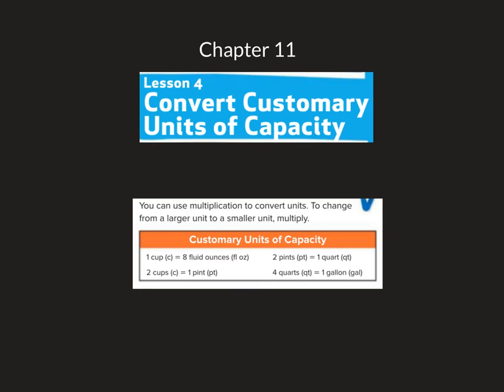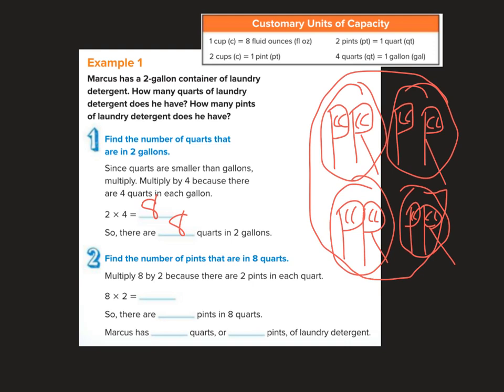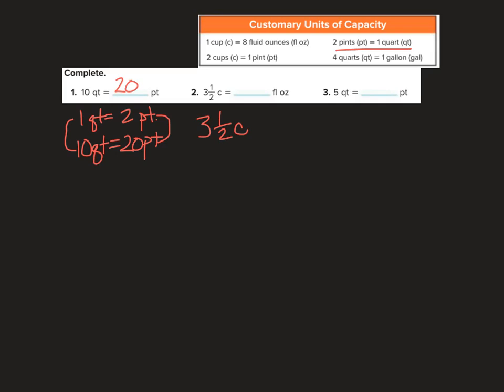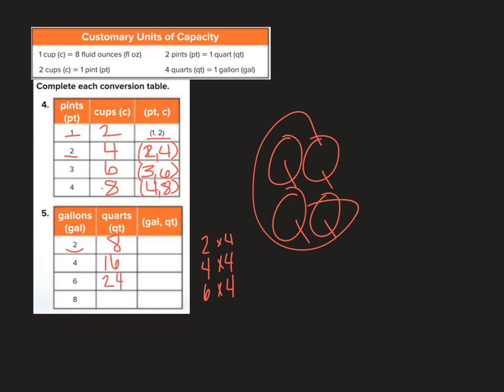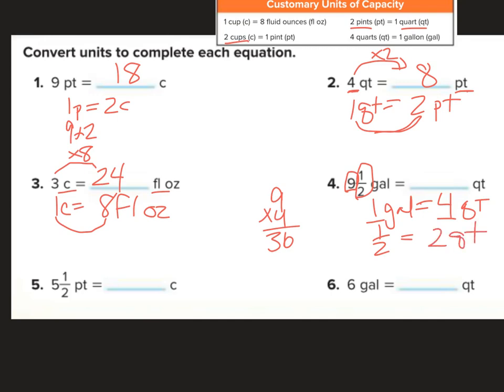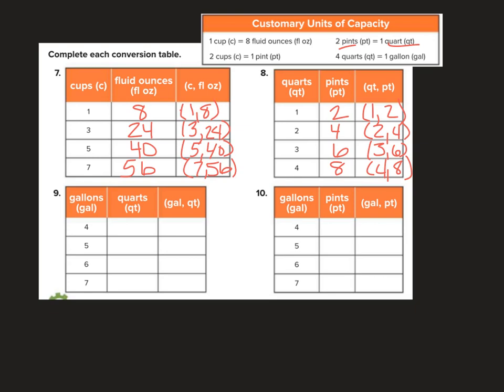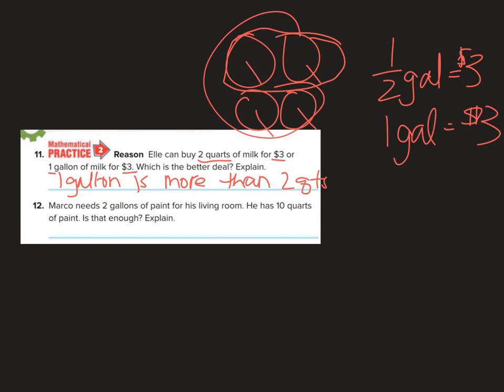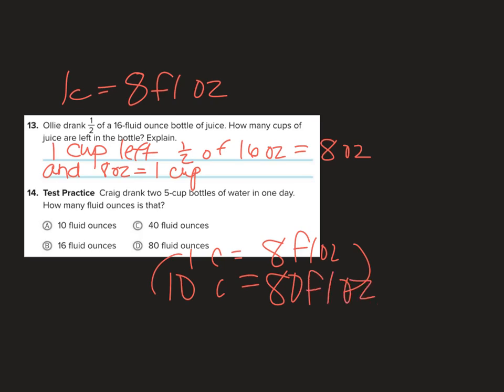Gr4 11-4 Convert Customary Units of Capacity